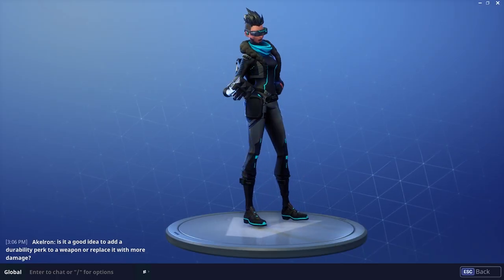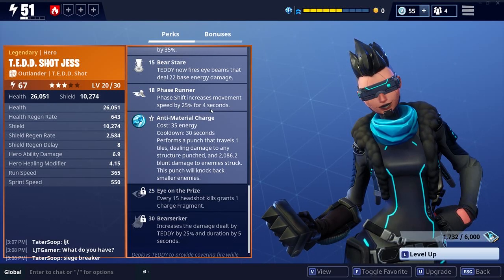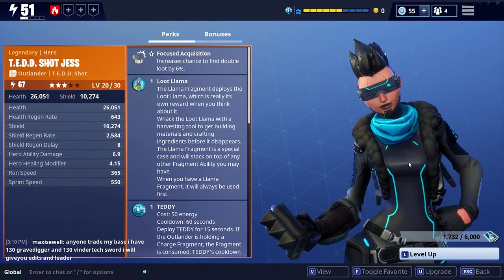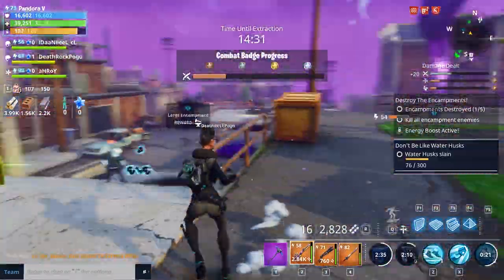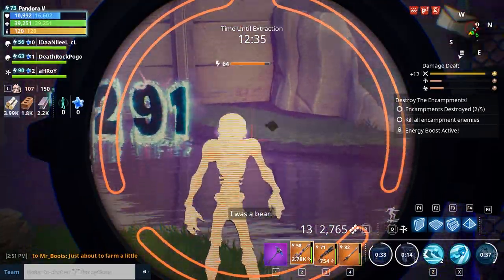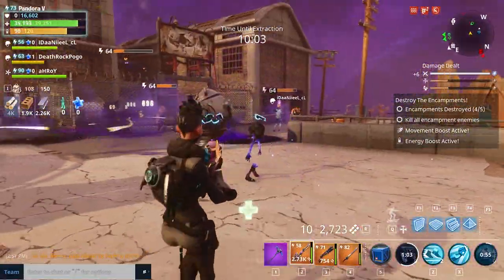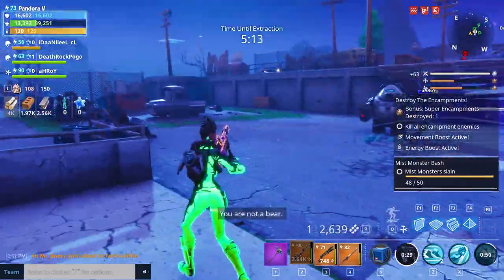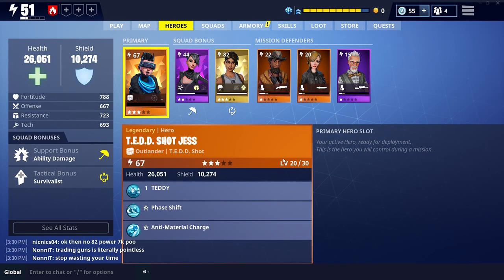T.E.D.D.Y POWER!!! - TEDD Shot Jess in Fortnite Save the World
Today we are looking at TEDD SHOT JESS in Fortnite Save the World PVE. She specialises in her 'Bear with Me' ability that utilises the T.E.D.D shot jess abilities and combines with great sniper buffs. This is an Outlander build that goes against the grain as she isn't really a farm hero but more of an ability sniper.

A SPECIAL THANKS TO MY PATREONS:
SuperCloudBerry
Luke M aka: Killahagain
YOU GUYS ROCK!
I WAS A BEAR... TEDD Shot Jess in Fortnite Save the World. This is a gameplay and tedd shot jess review. It shows of the tedd shot jess build and of course one of the awesome fortnite teddy bears. I make loads of fortnite pve guide type videos but this hero review was a ton of fun.

Fortnite Save the World is PVE (Player vs Environment) team based co-op game or multiplayer game that sees you lead survivor squads against invading husks. You need to try and gather, craft and collect legendary weapons as well as recruit legendary heroes and mythic heroes too. My videos often look at how to get more gold in fortnite save the world, how to get the best weapons in Fortnite Save the World and who is the best hero in Fortnite Save the World. I often look at what does the most damage in fortnite or has the highest damage in fortnite stw.
You can pick up a legendary hero or mythic hero in the Fortnite Save the World Event Store or you may get lucky and find one in a Fortnite Loot Llama opening.
Epic Games deliver regular Fortnite Save the World updates to the game and there is pretty much always a new Fortnite Save the World Event (with Event store) up and running. Fortnite PVE is an excellent non-conventional FPS RPG.
The other version of this game is Fortnite Battle Royale which is a critically acclaimed PVP game.